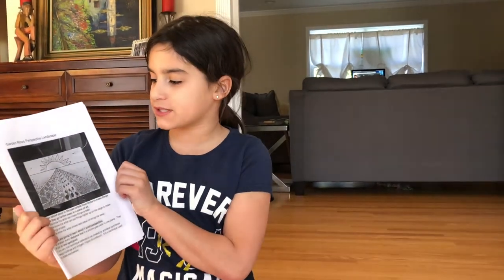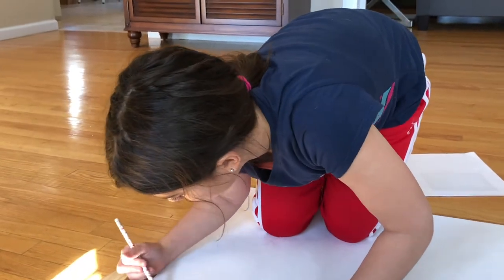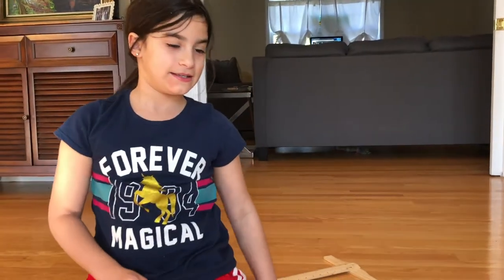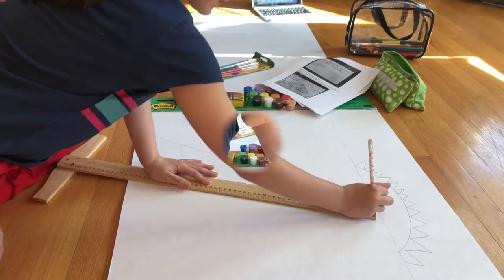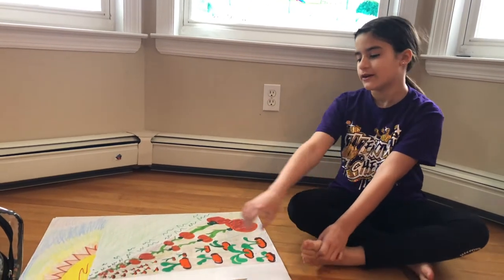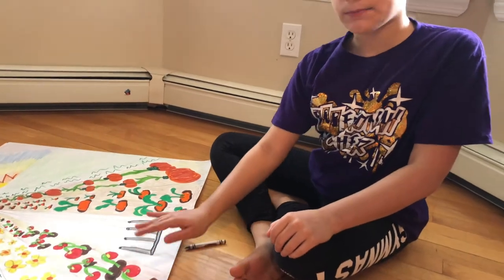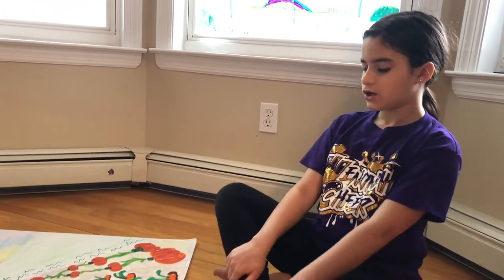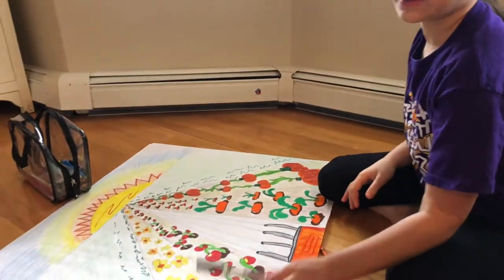Farm Art Landscape Perspective